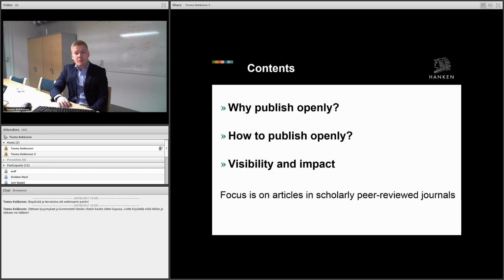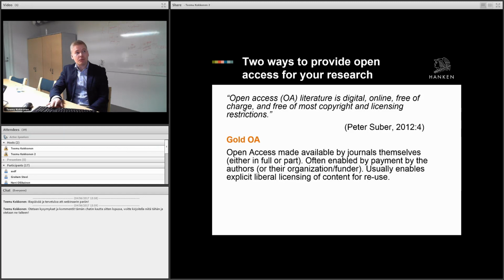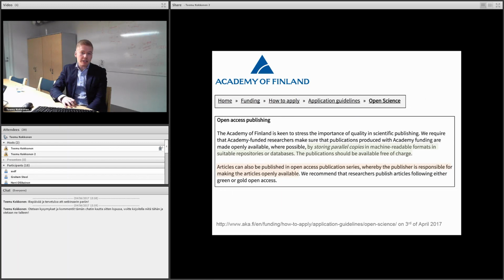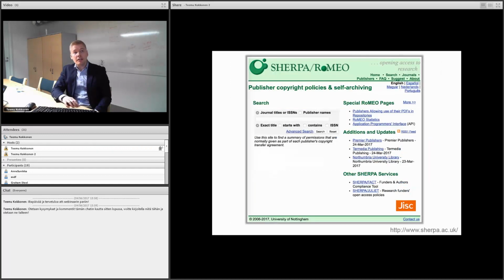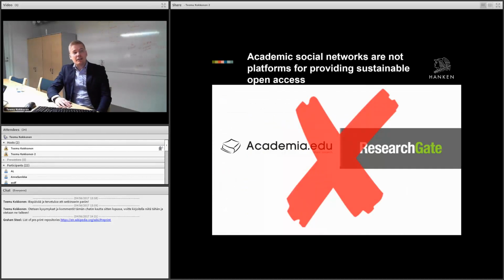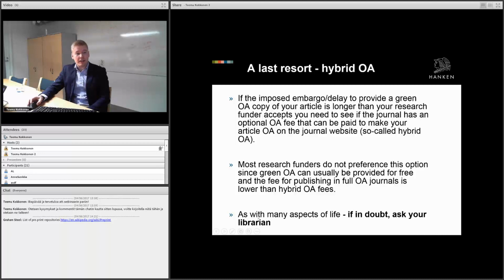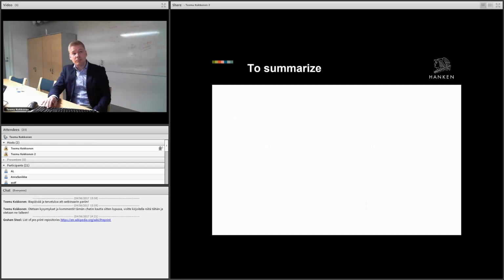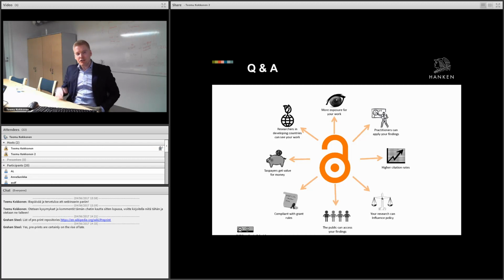ATT-webinaari Laakso 06.04.2017